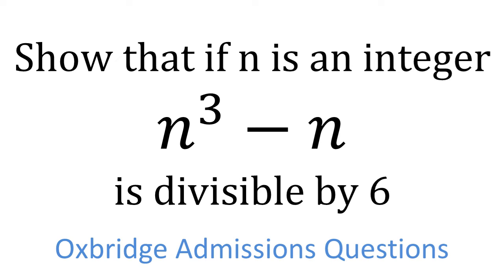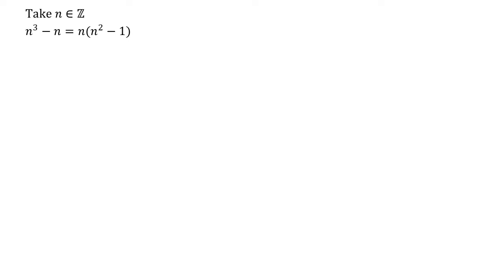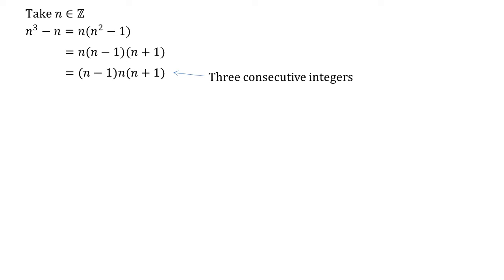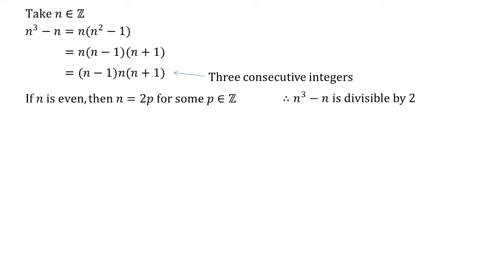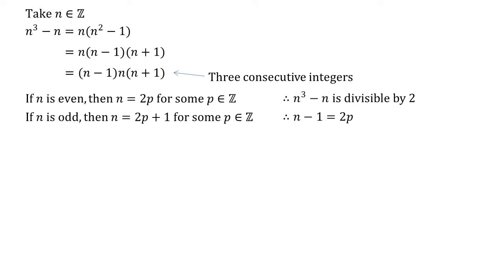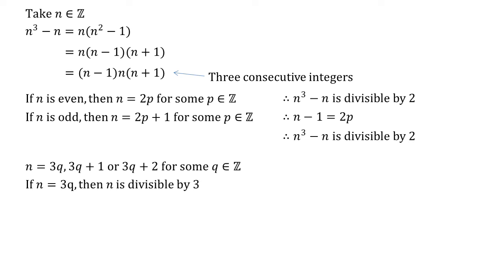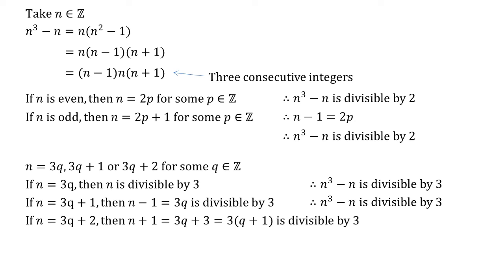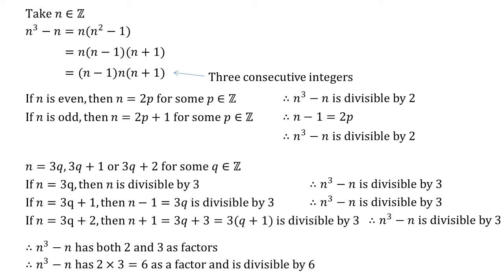Oxbridge admissions - Prove that n^3 - n divisible by 6 for all integers n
In this Oxbridge maths admissions style question we are told that n is an integer and need to prove that n^3 - n must then always be divisible by 6.
See how we can prove this using some algebraic manipulation and facts about factors.
Excellent practice for any potential Oxford or Cambridge University maths applicants.